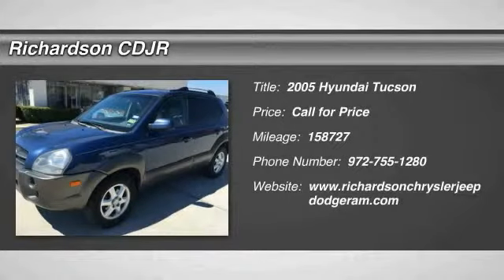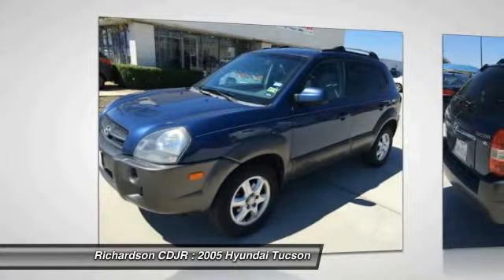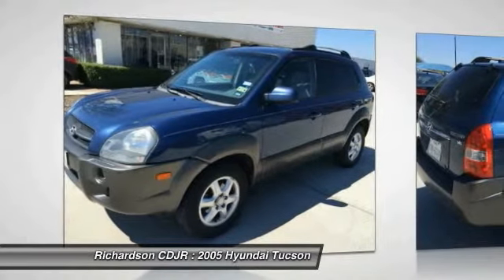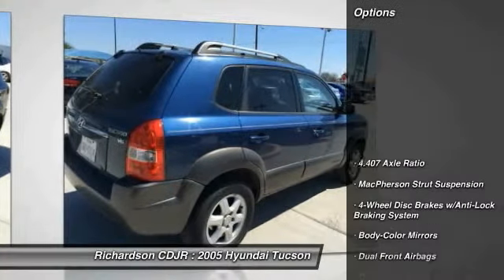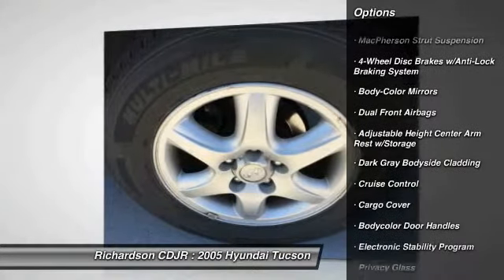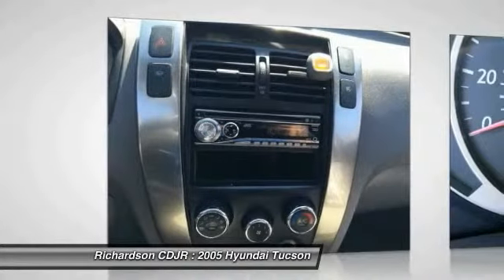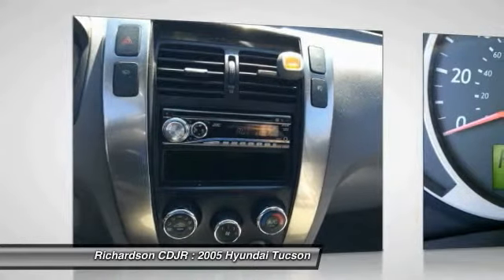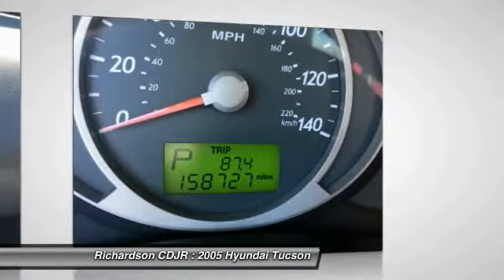2005 Hyundai Tucson Richardson TX FN661503A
2005 Hyundai Tucson

Richardson CDJR
1321 N Central Expressway

You'll love this 2005 Hyundai Tucson. This is a car you'll want to take home. With 158727 miles, it features Automatic transmission and an exterior color of Nautical Blue.